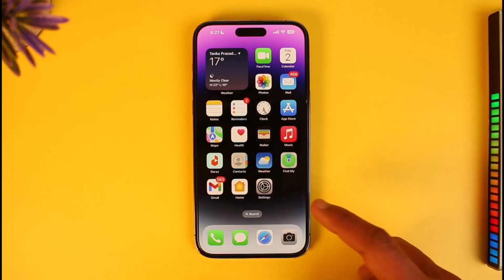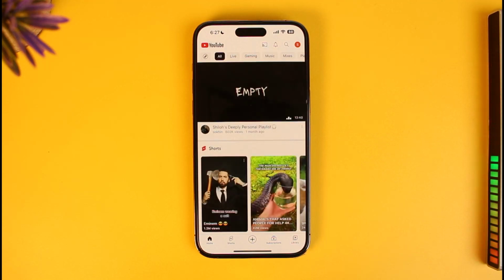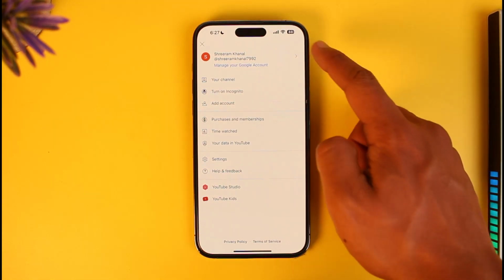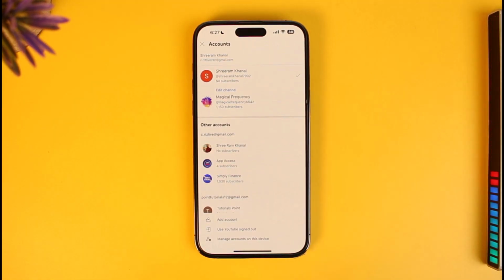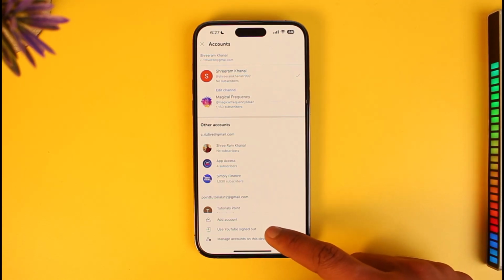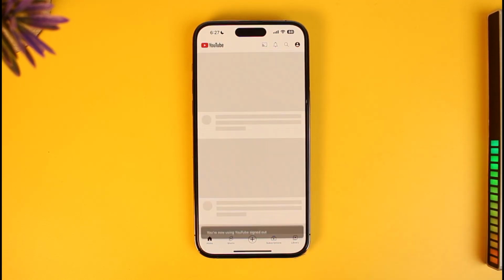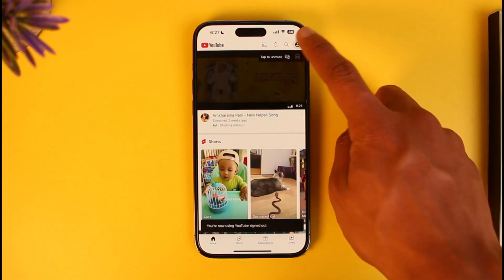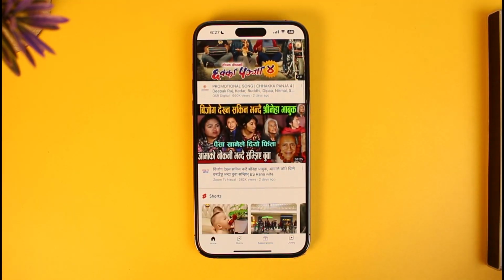How to Log Out YouTube Google Account !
In this tutorial video, I will quickly guide you on how you can log out of your YouTube app and remove your Google account. So make sure to watch this video till the end. We try to be responsive to as many questions as possible.

►  Chapters:
0:00 Introduction
0:11 General Info
0:47 Log Out YouTube Google Account
1:14 Conclusion